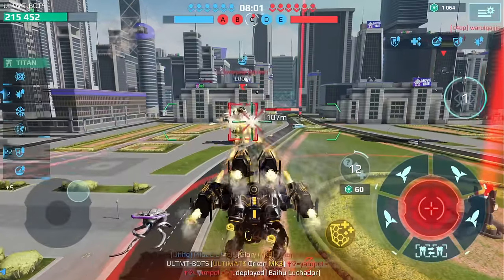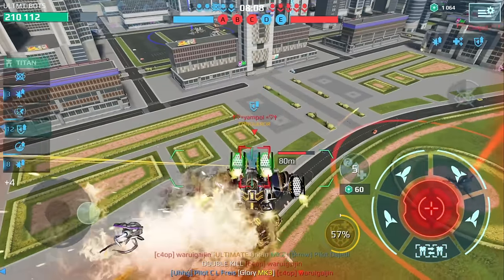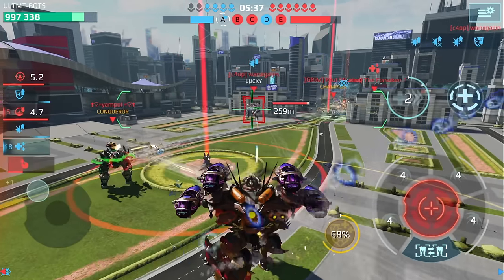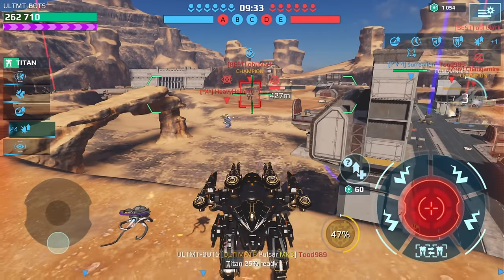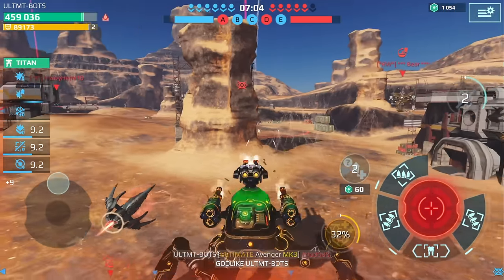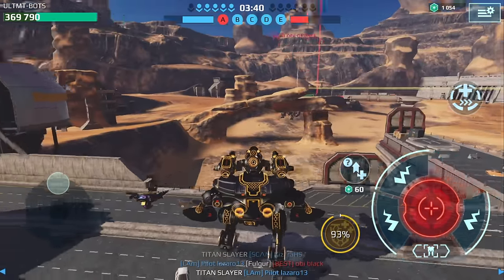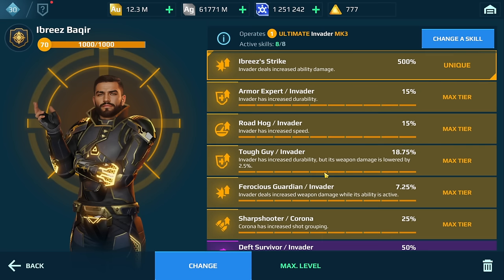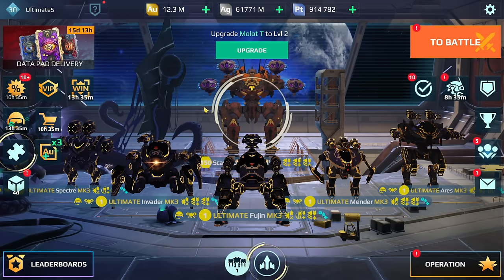Only Ultimate Robots And Weapons! War Robots Gameplay WR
War Robots Gameplay of a hangar using only Ultimate robots and weapons.

Time Stamps
0:00 Intro
0:51 Ultimate Robots attack Shenzhen!
7:28 Ultimate Robots vs Canyon
14:28 Ultimate Robot Setups in detail